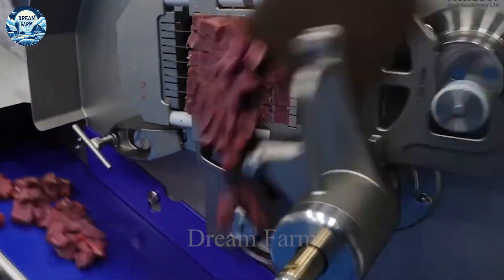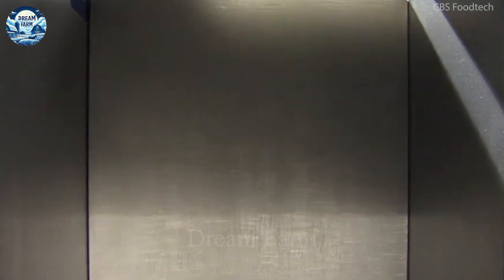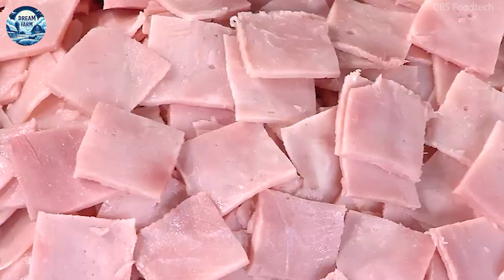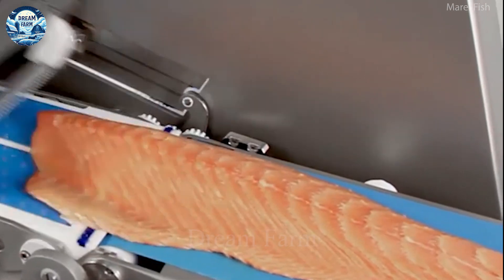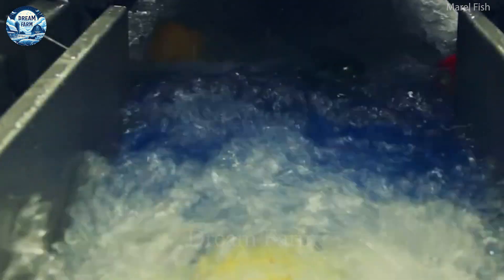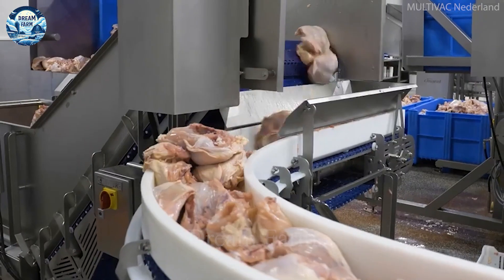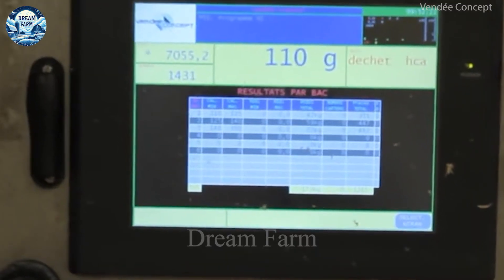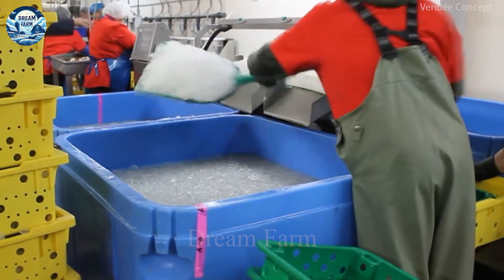Modern Machinery Helps Farmers Process Tons of Meat Every Hour | Modern Processing Factory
Welcome to the Dream Farm channel! Here, we share interesting and useful knowledge about modern agricultural technology. The food processing industry has always been a pioneer in the application of advanced agricultural technology in order to ensure safety, preserve nutrition, and improve product quality. Machines such as cutting machines and packaging machines are born that not only improve production efficiency but also ensure accuracy in each stage of processing and packaging. As a result, production time is reduced by 20% and overall efficiency is increased by 15%, bringing outstanding economic benefits and ensuring that products always meet high standards of safety and nutrition. Have you ever witnessed the machines that cut and package thousands of tons of food in processing plants? Today, let's explore this modern machine with us!

The Treif Twister Dicer Cutter is an advanced solution that makes the job lighter. Designed to handle boneless products, which you can process with a capacity of up to 2,500 kg per hour, the machine ensures fast and efficient processing, far beyond manual labor. Treif Twister Dicer has a modern output conveyor, which makes product discharge convenient and time-saving. With a powerful power of 3,000 W, the machine cuts the product accurately and regularly, avoiding uneven cutting errors when made by hand. This not only improves productivity but also minimizes labor. The combination of advanced agricultural technology and outstanding performance of the Treif Twister Dicer meets and exceeds the needs of modern food processing plants, making it the first choice in the industry. Compared with manual labor, this cutting machine offers superior efficiency and helps to reduce the workload, making the processing process much easier and more efficient.

As we continue to innovate and integrate agricultural technology into our processes, the future of food production looks promising. The application of such agricultural technology ensures not only the quality and safety of food but also the sustainability of our agricultural practices. By embracing these advancements, we are paving the way for a more efficient and productive agricultural sector.